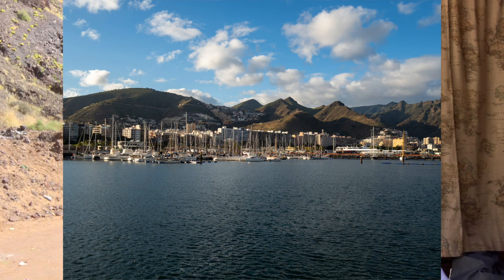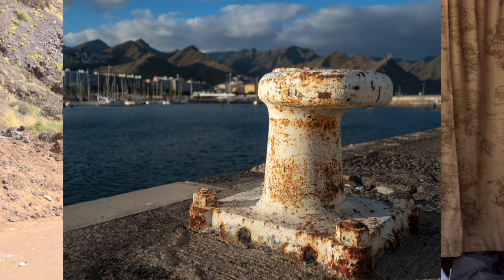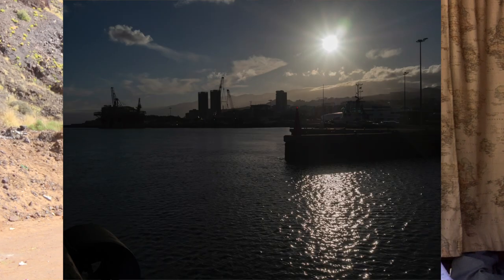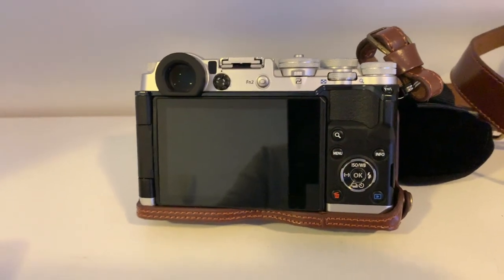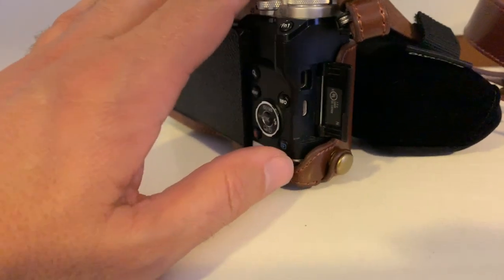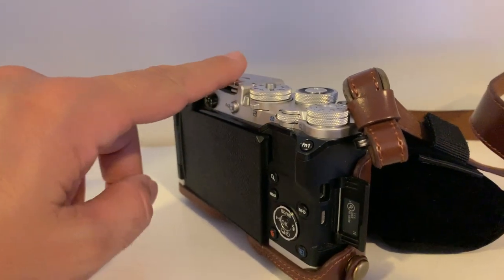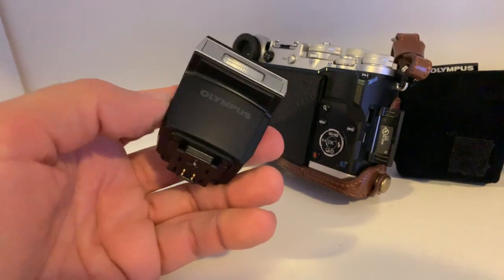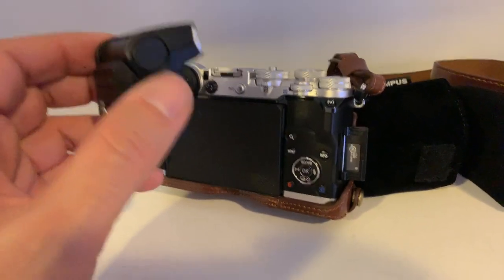Olympus PEN-F is it still worth it in 2019? - IN ENGLISH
Olympus PEN-F Silver
Amazon UK Amazon Amazon USA
Olympus PEN-F Black
Amazon UK Amazon USA